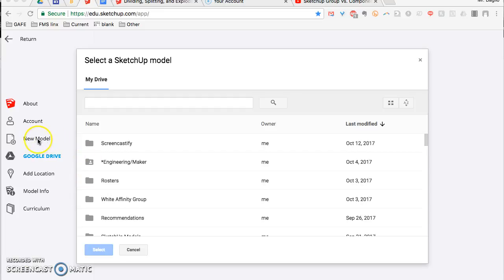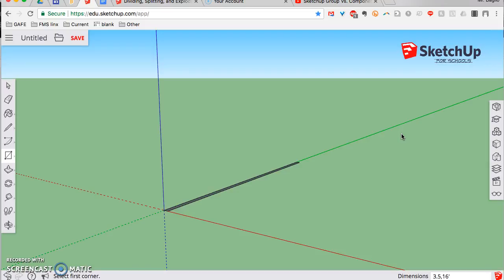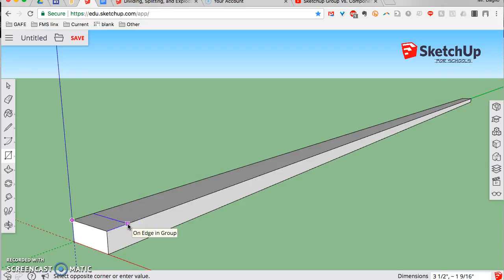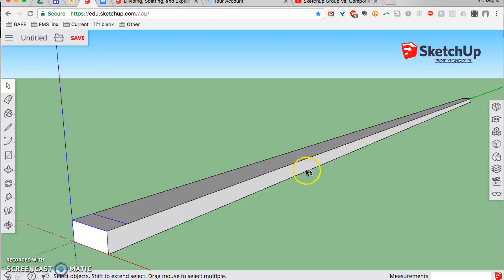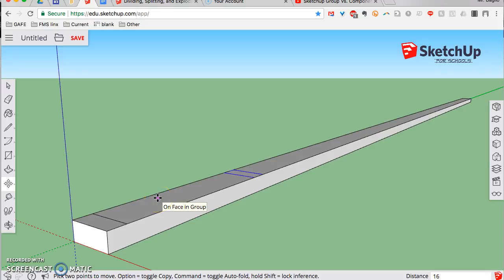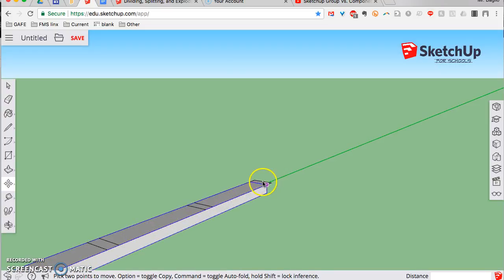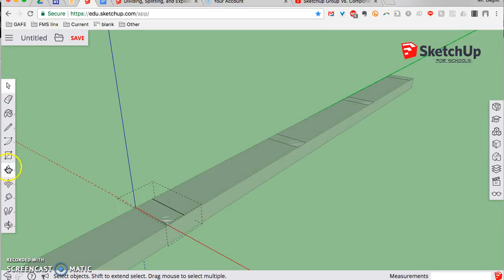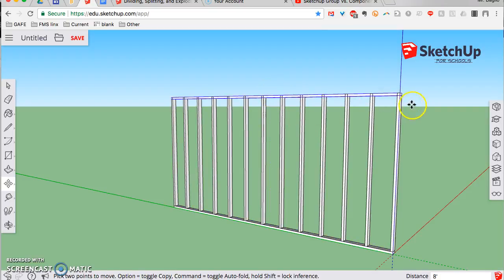SketchUp Stud Wall: Components, Groups, and Multiplying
Here I used the example of creating a wall of 2x4's to show the power of groups, components, and how to make multiple copies of a component.